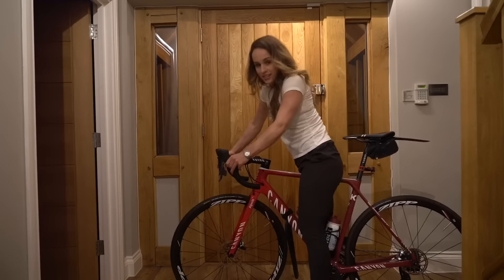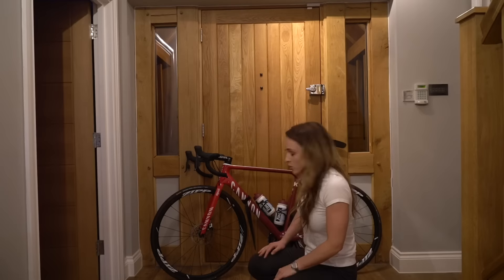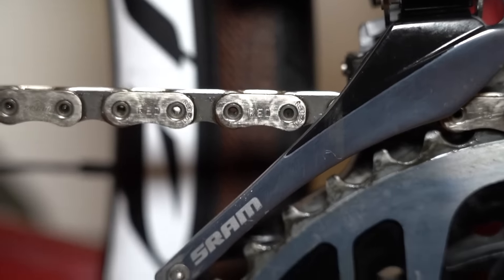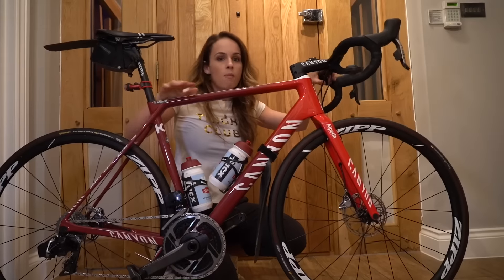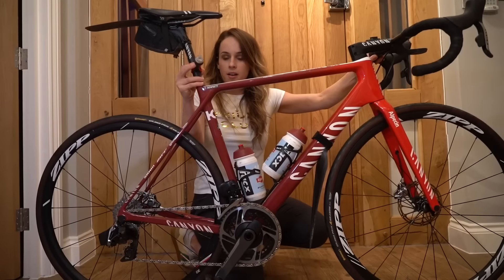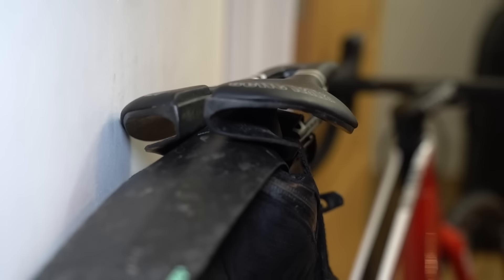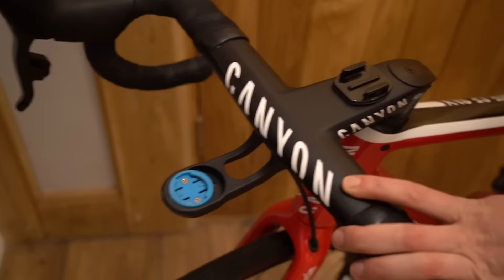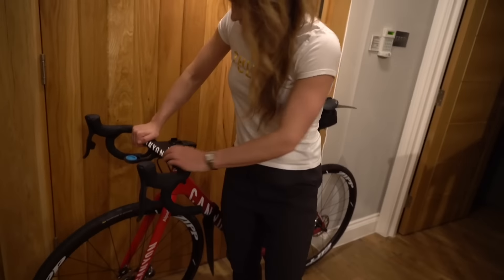When you ask your other half to review your new road bike...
Chanel (@yourroyalthighness_) describes Alex's racing bike for 2019. New Sram eTap 12speed releases today so get ready for the best review of this piece of equipment you'll see on YouTube.